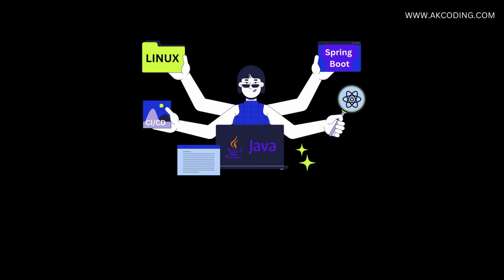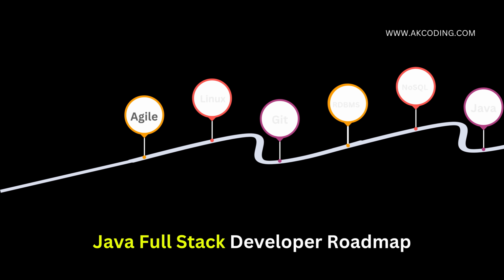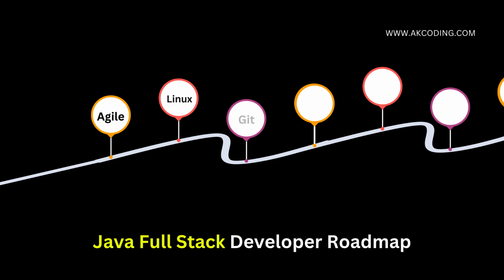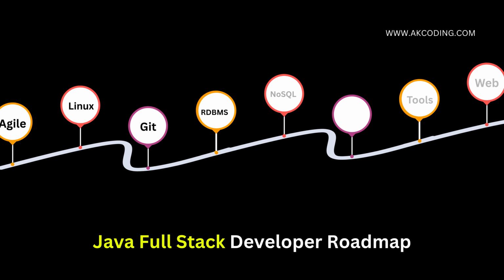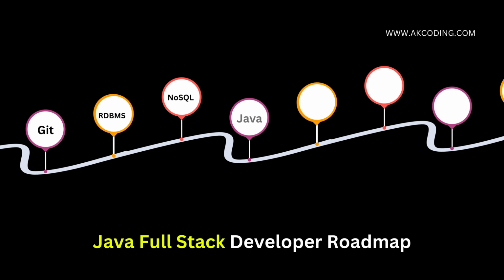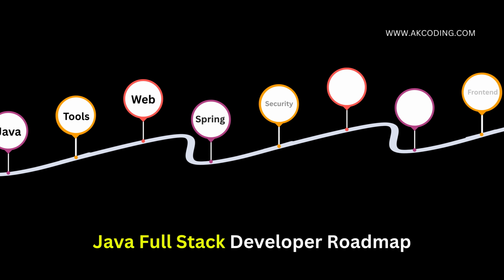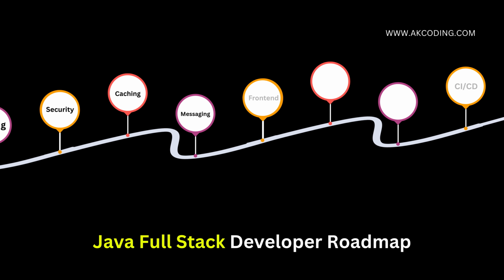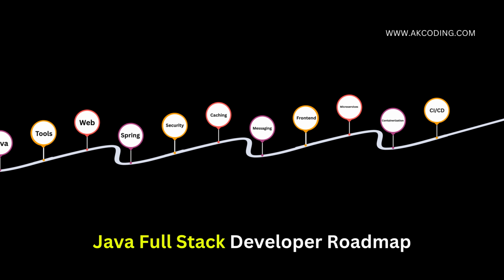Mastering Java full stack developer roadmap in 2026: Structured Skill Set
Java Full Stack Developer Roadmap: Tools, Tech & Topics

Topics Roadmap
· 🔄 Agile Development Practices
· 💻 Linux Essentials
· 🔁 Version Control Systems
· 🗄 Relational Databases (RDBMS)
· 🗃 NoSQL Databases
· ☕ Core Java & Advanced Java
· 🛠 Build Tools
· 🌐 Web Fundamentals
· 🌱 Spring Framework
· 🔐 Security
· 📦 Caching Solutions
· 📨 Messaging & Queues
· 🎨 Frontend Development
· ⚙ Microservices Architecture
· 🐳 Containerization & Orchestration
· 🚀 CI/CD Basics